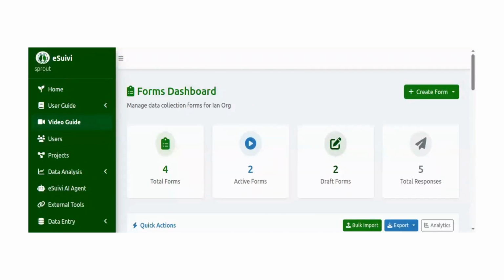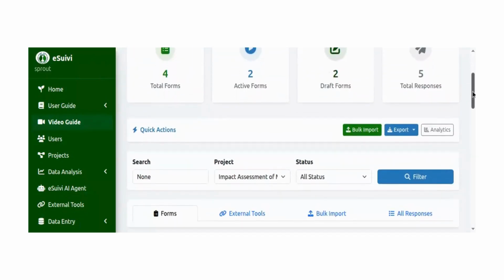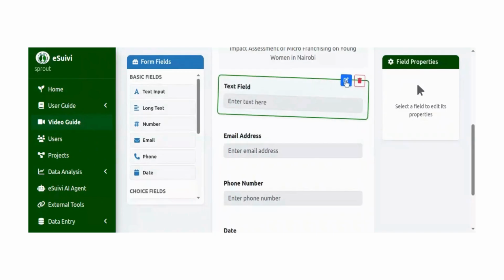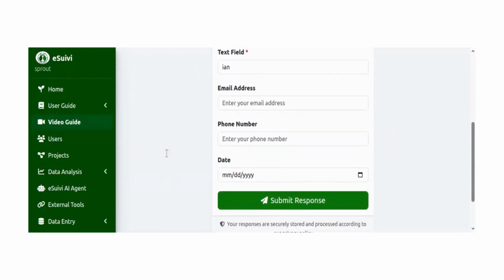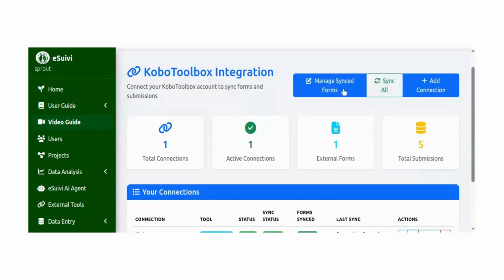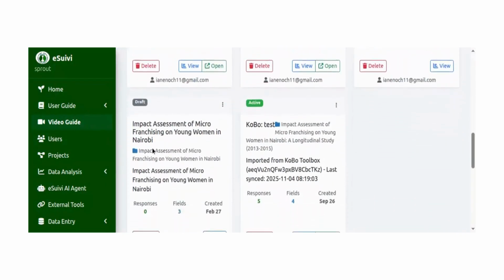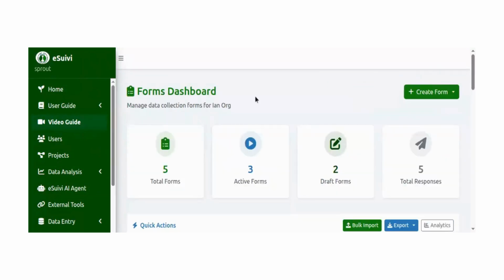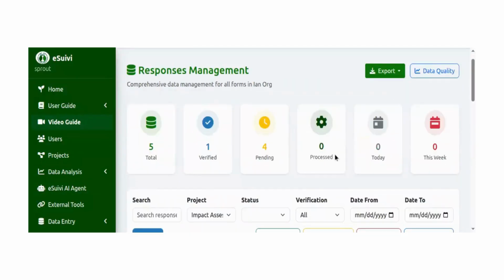Creating data collection forms on esuivi